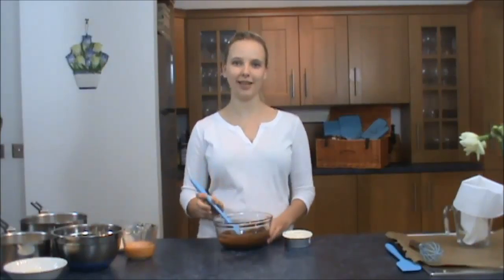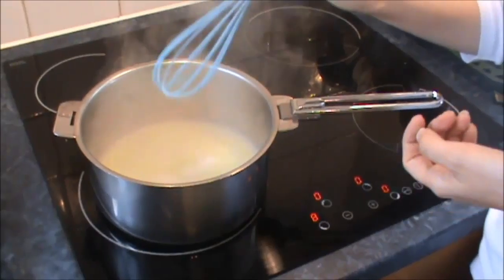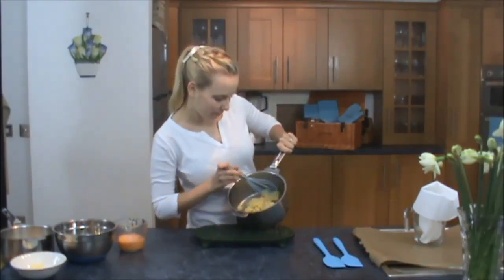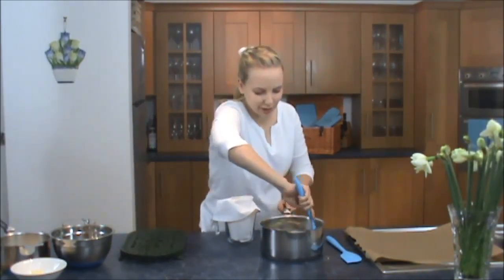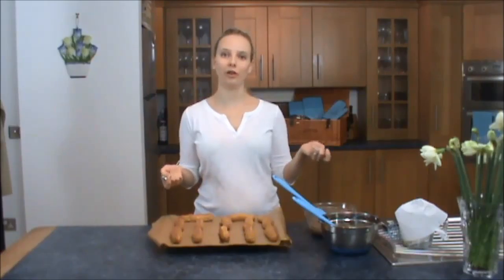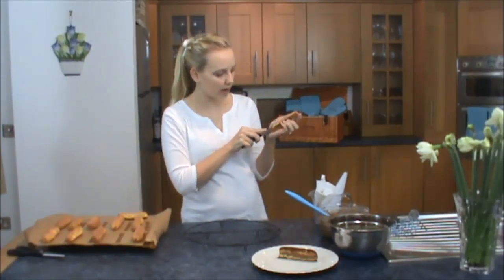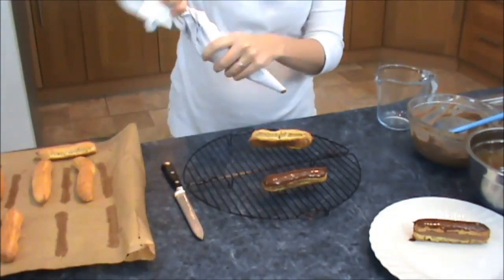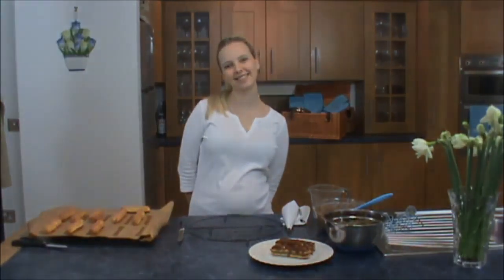Poppy Palmer's Double Chocolate Eclairs Baking Blog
I have never made these before and they turned out fantastic. If you are looking for a recipe to impress your girlfriends, children or family, have a go at these eclairs. My video clearly out lines the easy steps to making something that looks daunting, actually quiet simple. Hope you enjoy!!!